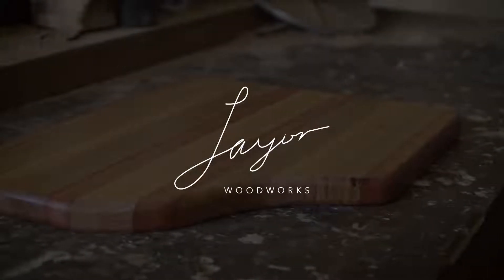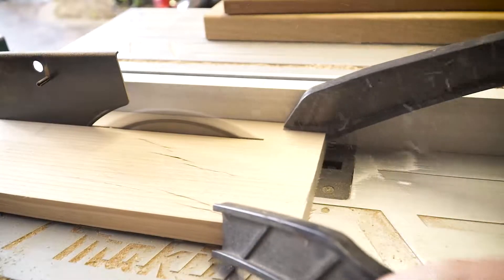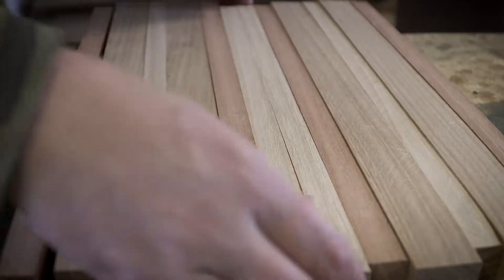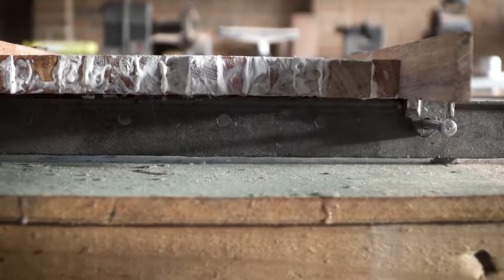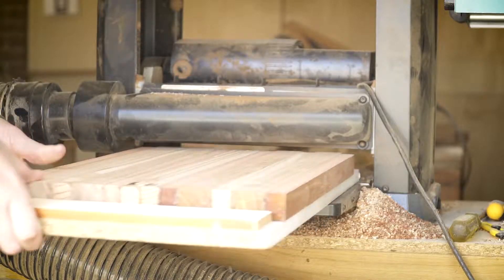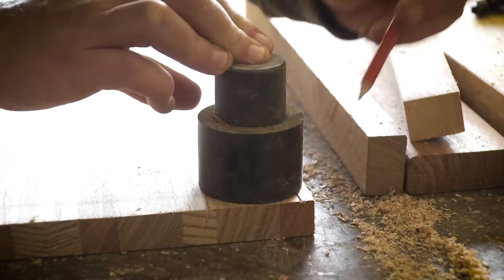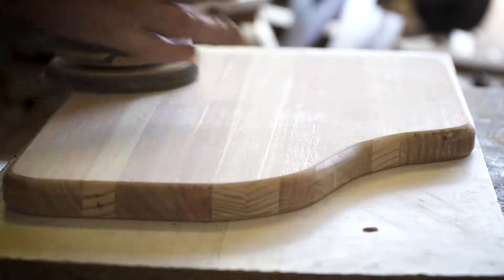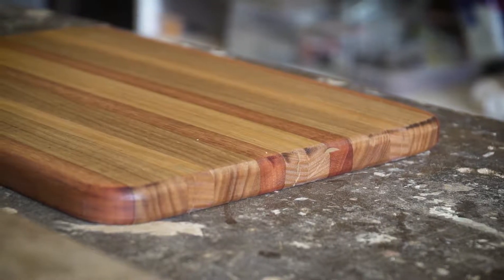How to make a Serving Board (Woodworking) / Layor Woodworks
In this video I show you how to make a serving board made out of multiple different types of hardwood timbers.

I am by no means a complete expert at this, it's just how I make them. Constructive criticism, questions or suggestions welcomed in the comments.